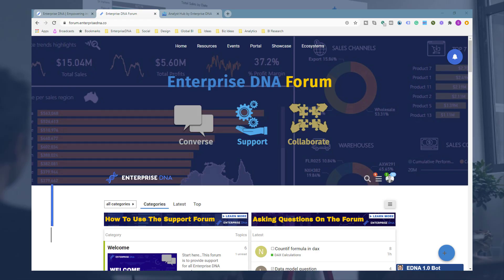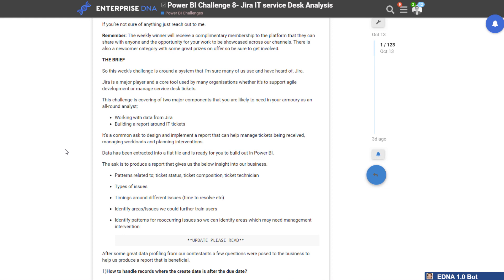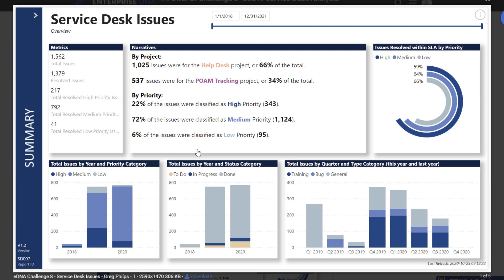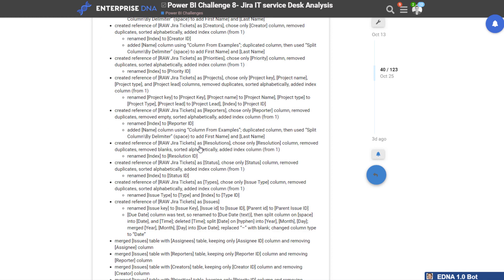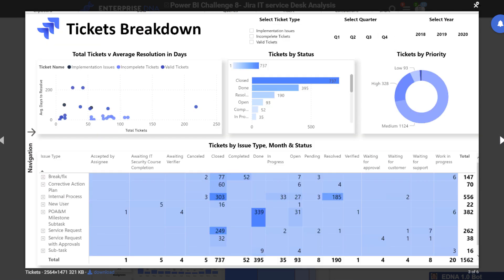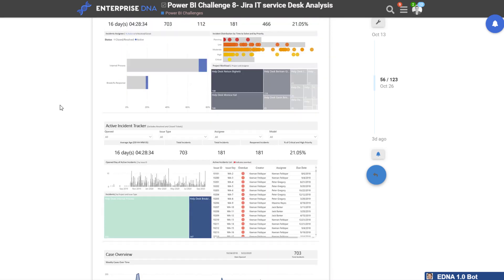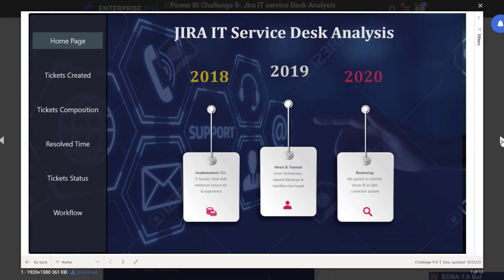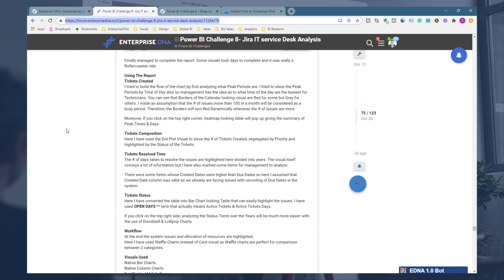Power BI Challenge 8 - Mind Blowing Submissions Once Again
The participants of Enterprise DNA Power BI Challenge 8 submitted mind-blowing submissions and I want to share them all with you.  This round, the challenge required working on data obtained from Jira and building a report around IT tickets.

We run Power BI Challenges inside the Enterprise DNA Forum to bring real-world scenarios that our members can work on through collaboration, practice, and expanding knowledge and skills in Power BI.

We are building the best Power BI community through these challenges and we are open to partner with organizations that would want to run analysis by putting their scenario for our whole community to work on. So if you are part of an organization that is interested to do this, definitely reach out.

Video Details
0:55 Power BI Challenges in the Enterprise DNA Forum
3:45 winner entry from Greg Philps
6:38 challenge entry from Zoe
7:35 challenge entry from Neba
9:13 challenge entry from Brad
10:27 challenge entry from Alex
11:34 challenge entry from Mudassir